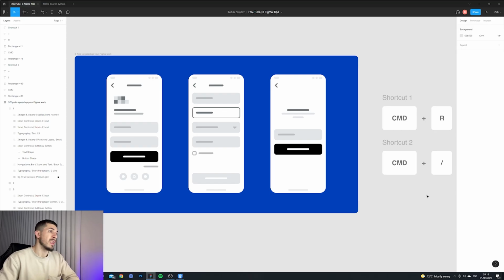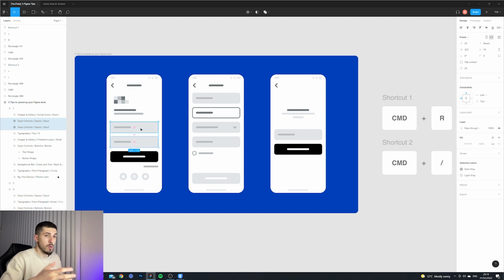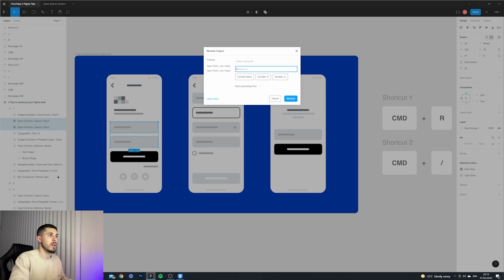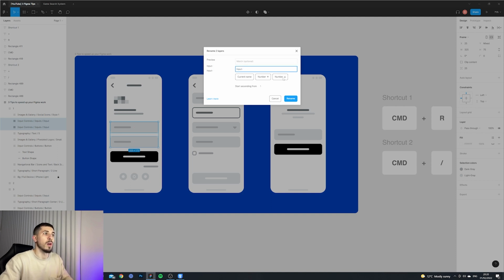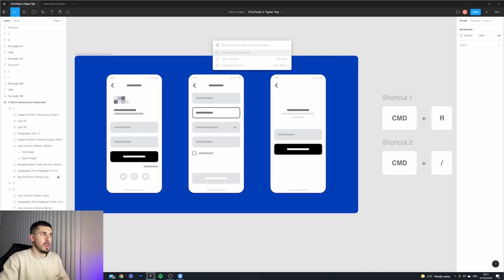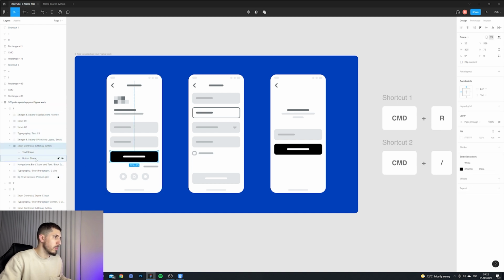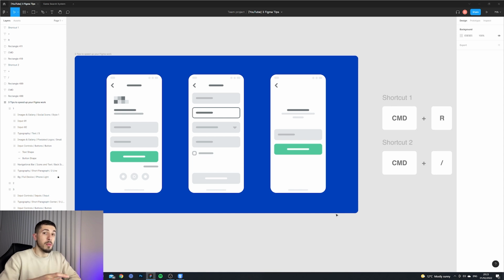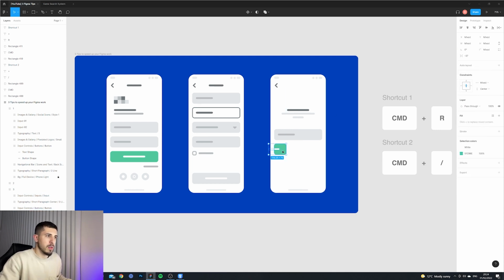3 Less Known Tips for FIGMA that will Speed up Your Design Process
In this video, I'll show you 3 less known tips for Figma that you can use to speed up your design process. Those are small bits of information that can make you work faster and smarter.